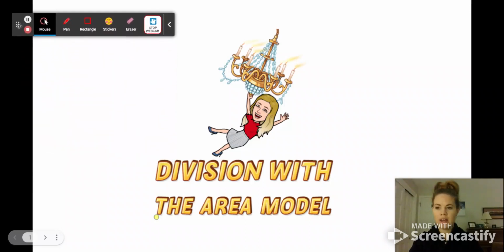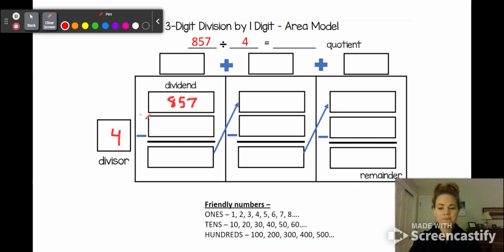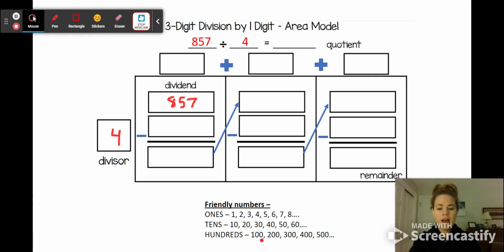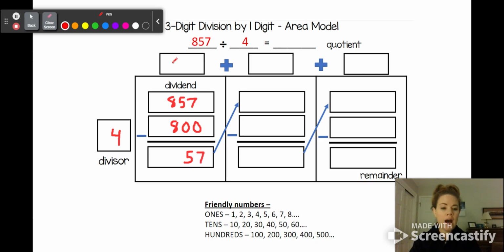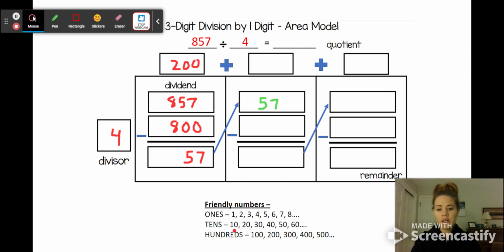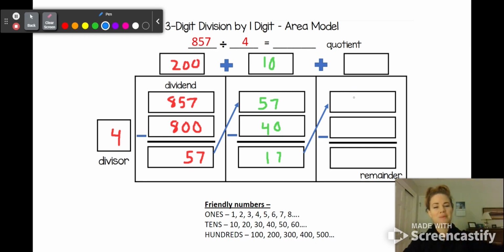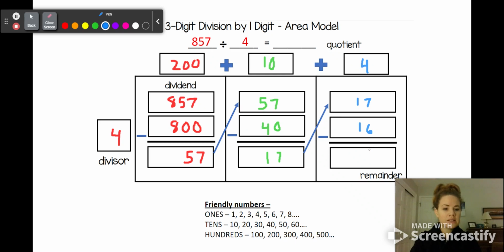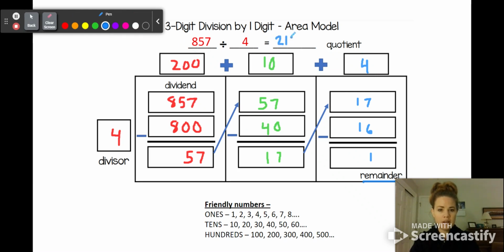Math Shorts - 3 x 1 Digit Division Area Model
Learn how to divide using the Area Model!